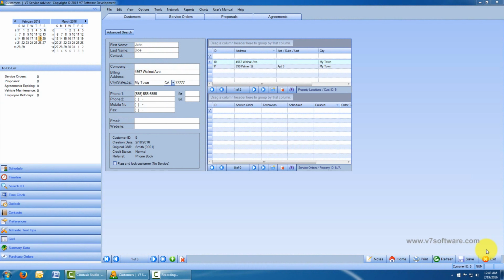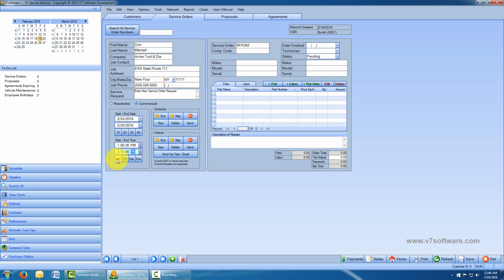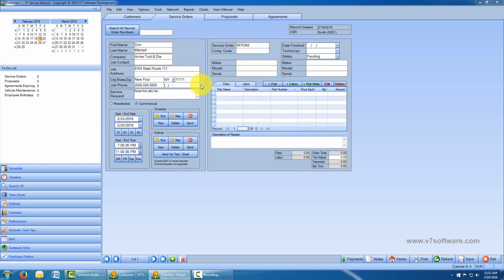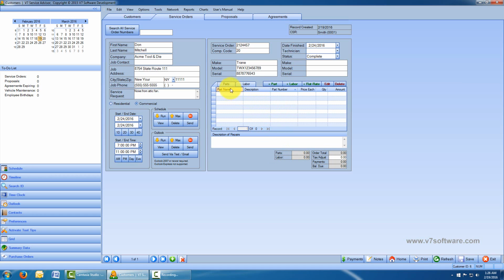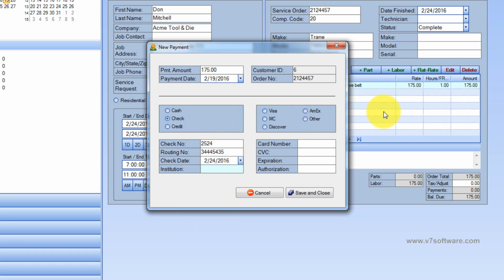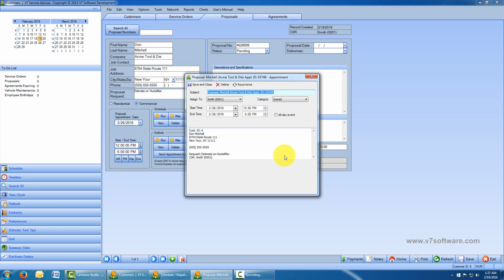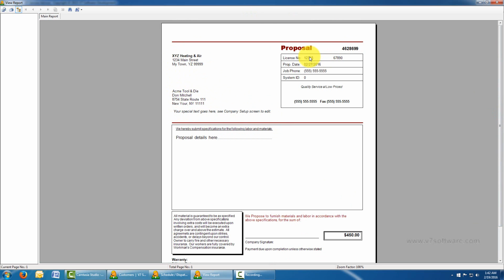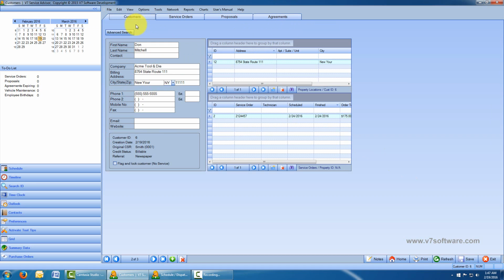V7 Service Advisor Tutorial 3 - Service Orders